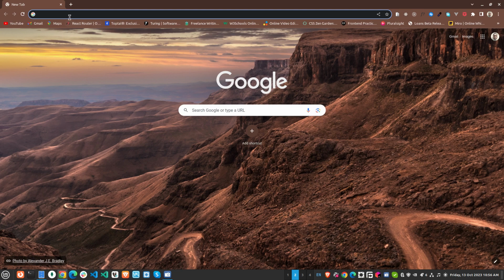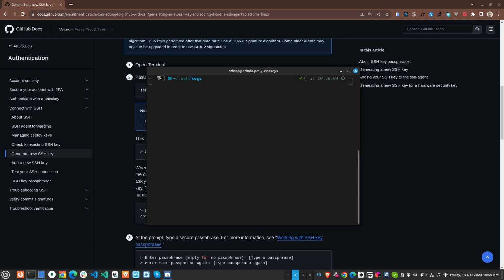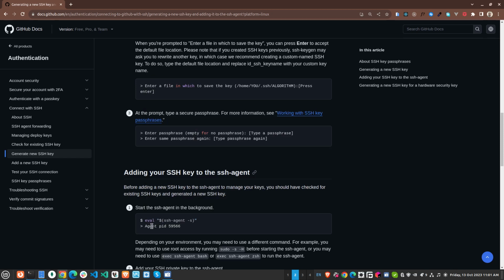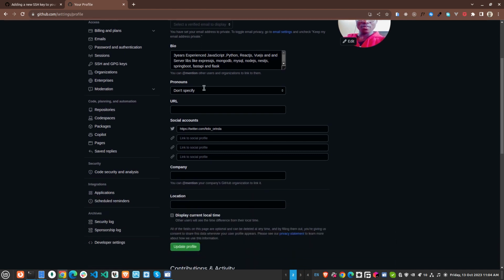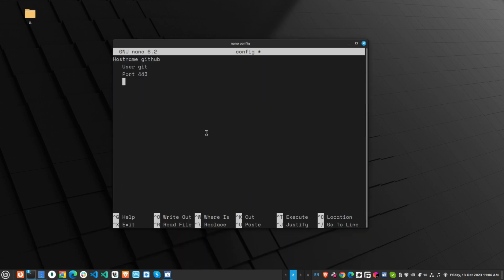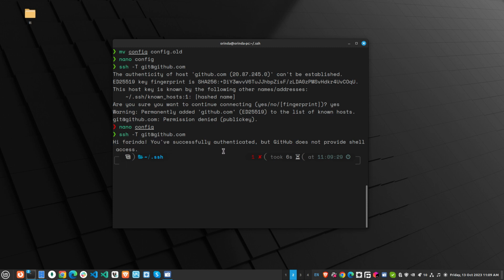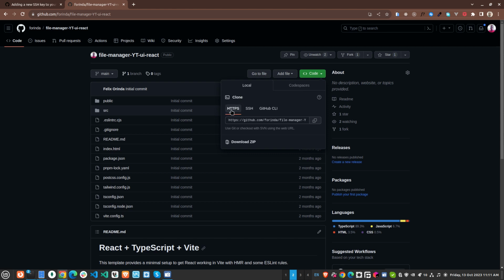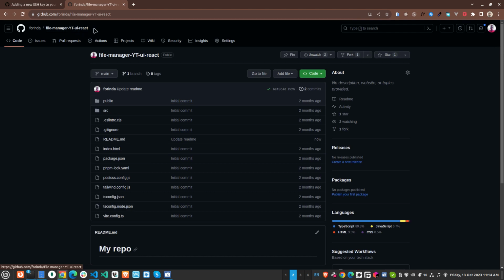Unlock Smooth GitHub Workflows: Quick SSH Authentication Setup!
In this tutorial, we walk you through the step-by-step process of setting up GitHub authentication using SSH. Secure your repositories and enhance your workflow by leveraging the benefits of SSH keys. Say goodbye to entering your GitHub credentials every time you push or pull. By the end of this video, you'll have a thorough understanding of generating SSH keys, adding them to your GitHub account, and using them for secure, password-less authentication.